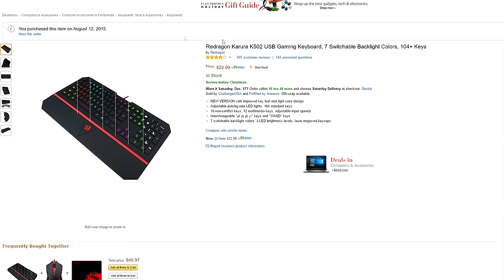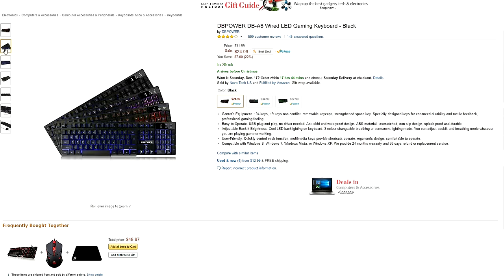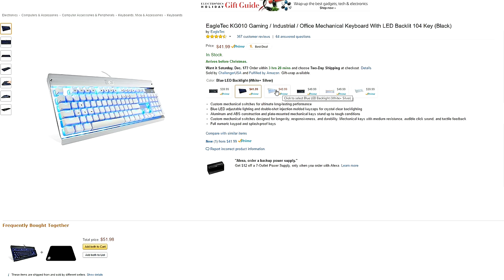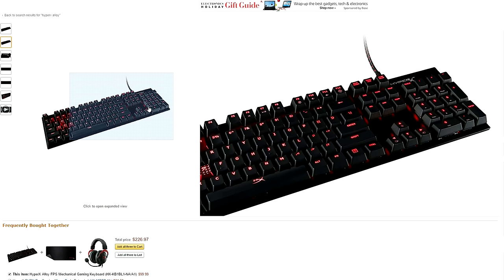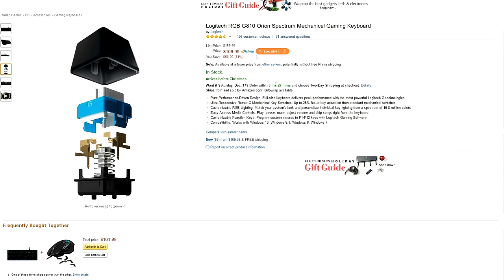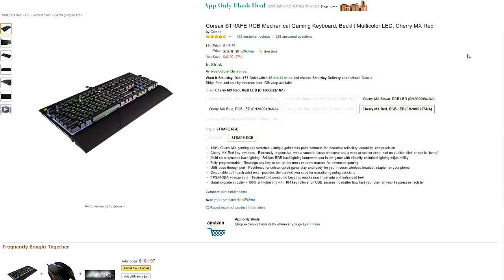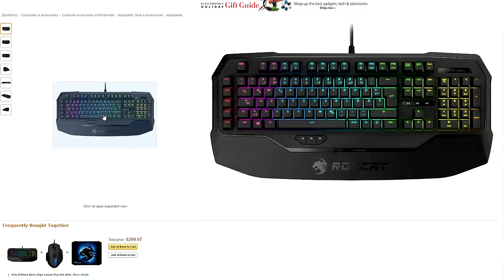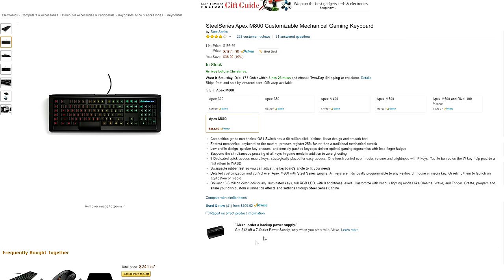The Best Gaming Keyboards | 12 Days of Tech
1 Tech category each day for 12 days in a row. Welcome to the 12 days of Tech! In this episode, we focus on the best Gaming Keyboards
►US Links◄
Redragon Karura K502
DBPOWER A8
Velocifire VM01
EagleTec KG010
HyperX Alloy
Logitech G810
Corsair Strafe RGB
Roccat Ryos MK Pro
Roccat Ryos MK RGB
SteelSeries Apex M800
►UK Links◄
Redragon Karura K502
DBPOWER A8
Velocifire VM01
EagleTec KG010
HyperX Alloy
Logitech G810
Corsair Strafe RGB
SteelSeries Apex M800
►CA Links◄
Redragon Karura K502
DBPOWER A8
Velocifire VM01
EagleTec KG010
HyperX Alloy
Logitech G810
Corsair Strafe RGB
SteelSeries Apex M800
►Germany◄
Redragon Karura K502
DBPOWER A8
Velocifire VM01
EagleTec KG010
HyperX Alloy
Logitech G810
Corsair Strafe RGB